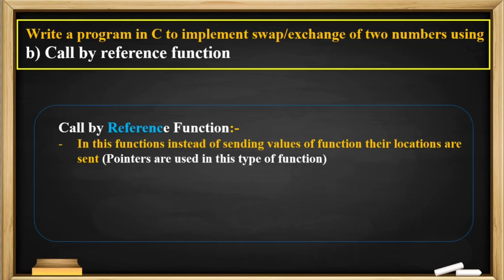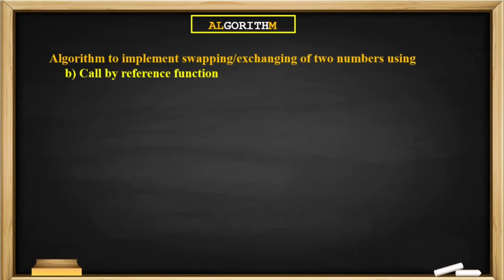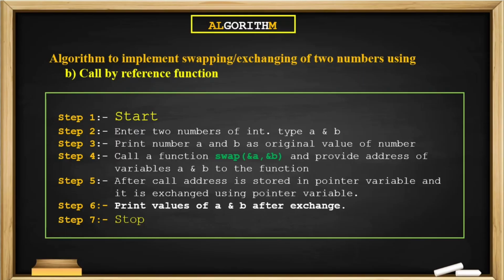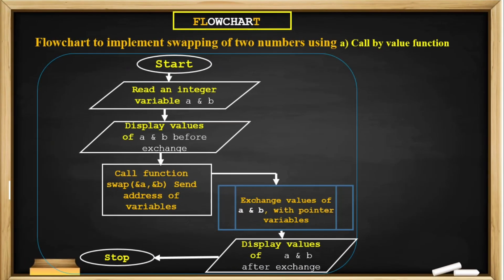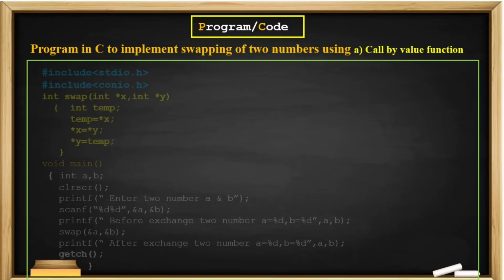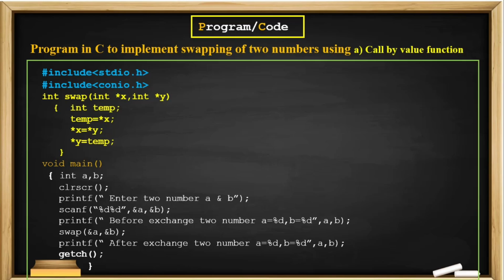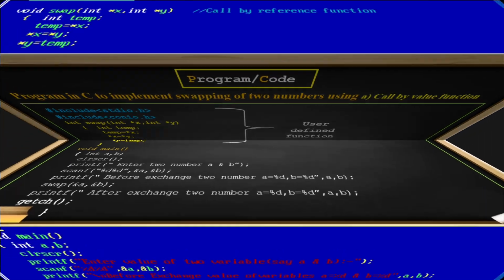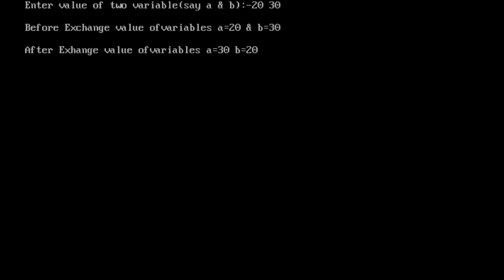C program to implement swapping of two number using| Call by reference function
📖 Description:
In this video, you will learn how to swap two integer values in C programming using the Call by Reference method. This approach allows functions to directly modify the original variables by passing their memory addresses.

🔍 What you’ll learn in this video:

Concept of Call by Reference in C

Difference between Call by Value and Call by Reference

Use of pointers in functions

Step-by-step explanation of swapping logic

Complete C program demonstration

💡 Key Concept:
In Call by Reference, the addresses of variables are passed to the function. This means any changes made inside the function will directly affect the original variables.

Anyone learning functions and pointers

Pointers and memory addresses

Parameter passing techniques

Swapping logic using reference

⚡ By the end of this video, you’ll clearly understand how swapping works using Call by Reference and why it is more effective than Call by Value in certain situations.